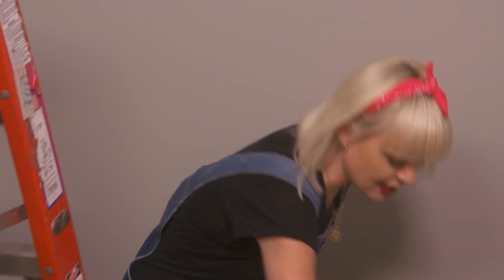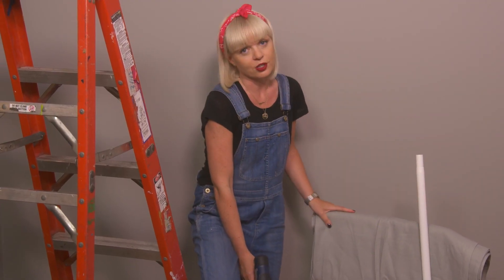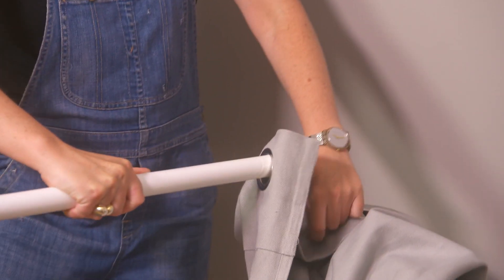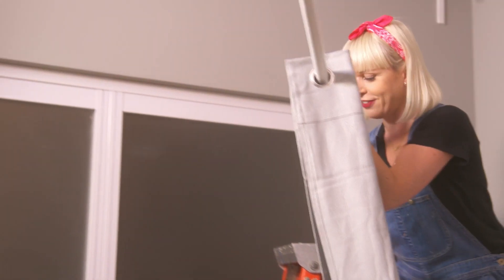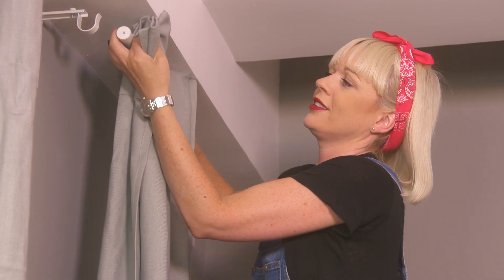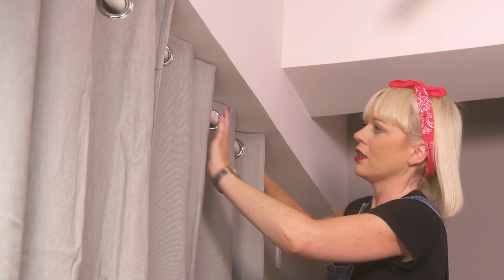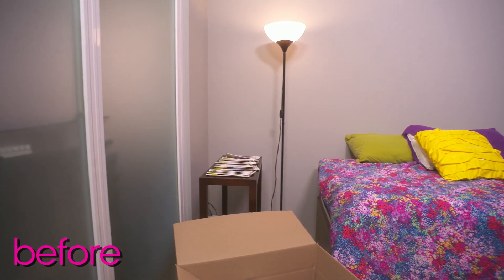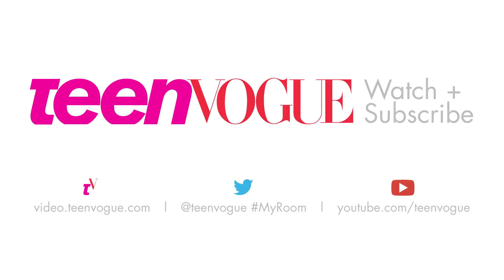How to Hang Your Own Curtains – My Room Makeover – Teen Vogue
Teen Vogue room stylist Fiona Byrne transforms an awkward glass wall in Lauren’s room by simply hanging a curtain. With a few pro tips, you’ll be able to DIY in no time.